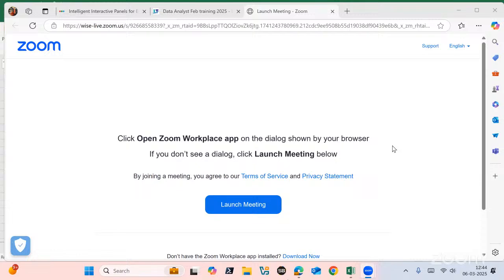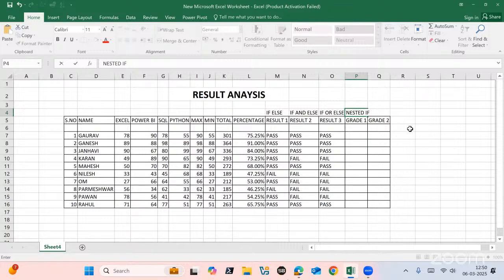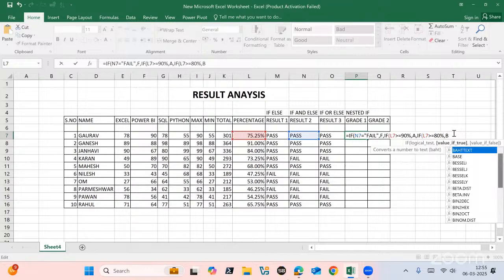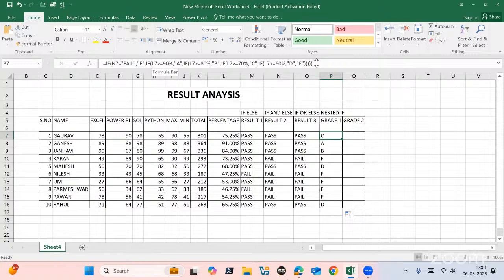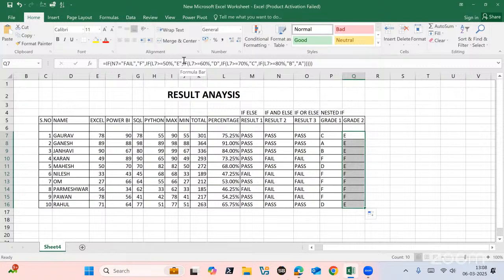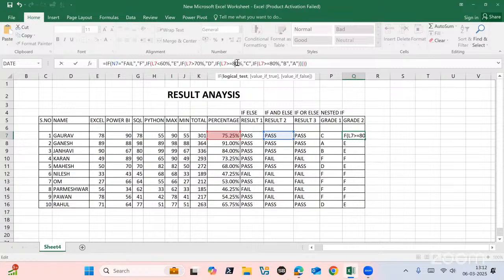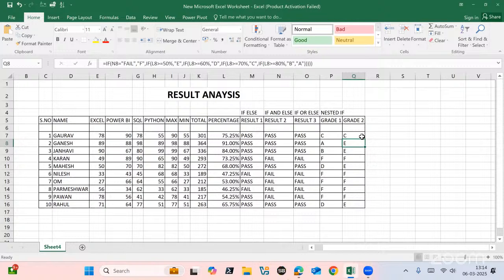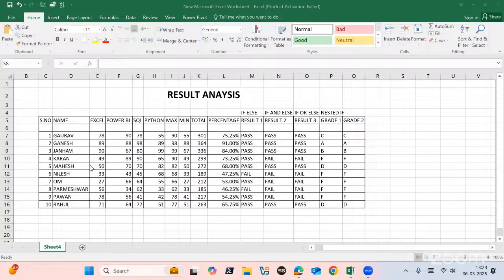Data Analyst Free Webinar | Basic concept of Data Analyst | Learnomate Technologies